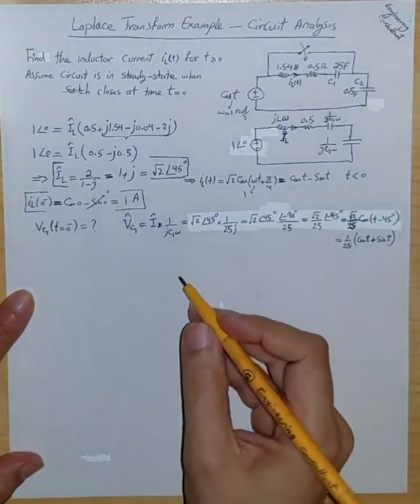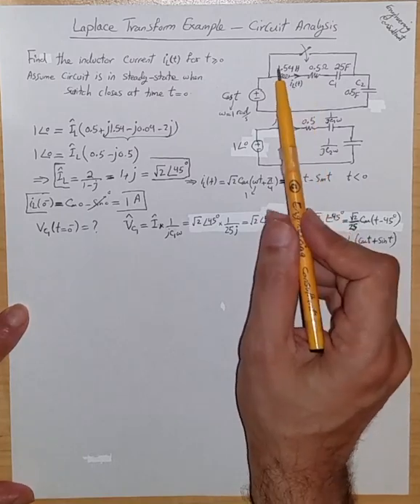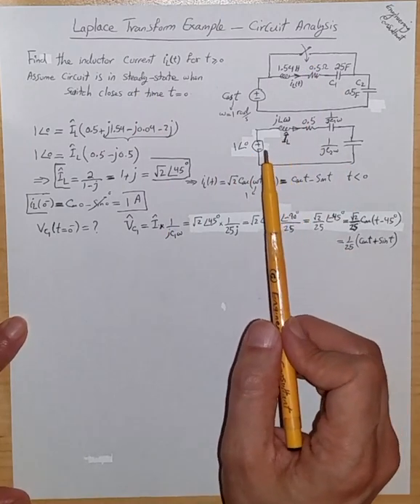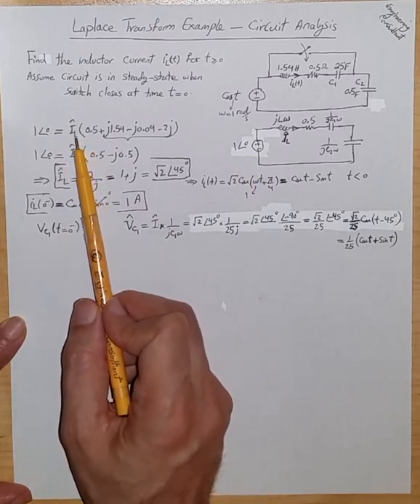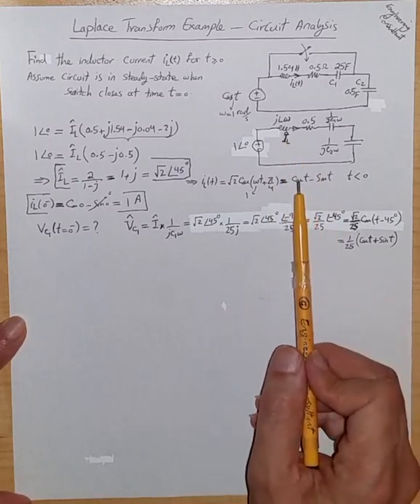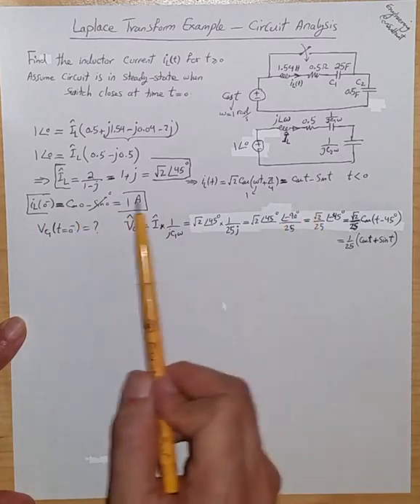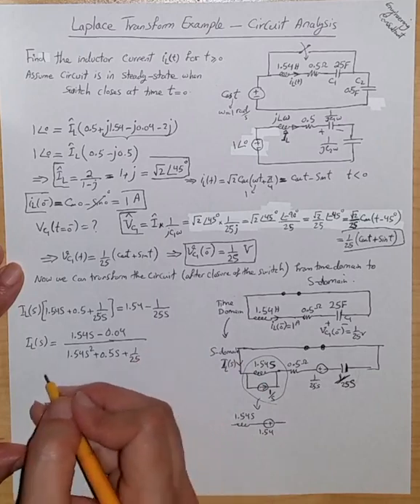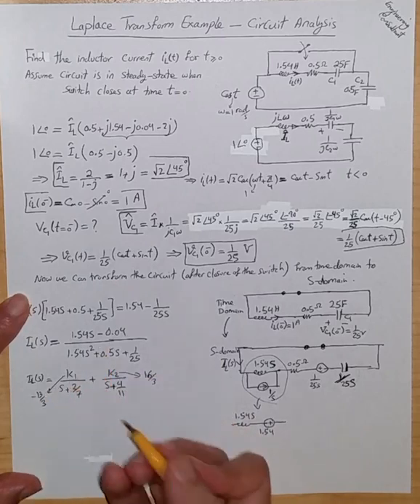Laplace Transform Example and S-domain circuit analysis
Example of how to use Laplace transform to analyze transient response of RLC circuit.  In this example we transform the circuit in to S domain using Laplace transform (after doing steady state analysis to find the initial values of the current and voltage that are needed in Laplace Transform).  Then we solve for the desired current using KVL and finally we use the S domain partial fraction expansion indirectly compute the inverse Laplace transform of the S-domain current to find the time-domain transient response of the (unknown) desired current.